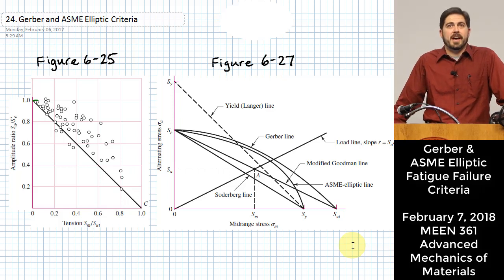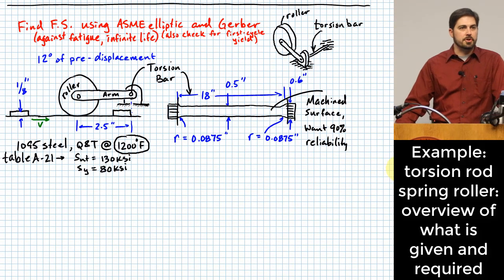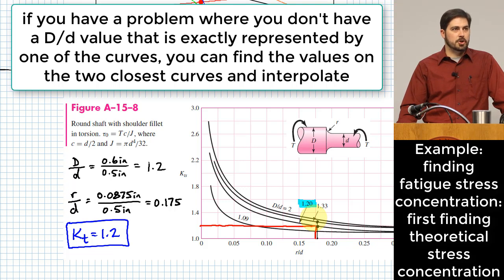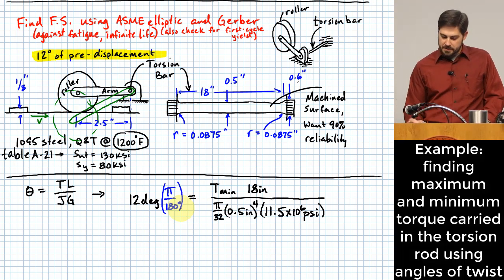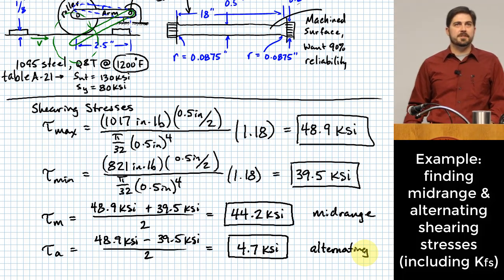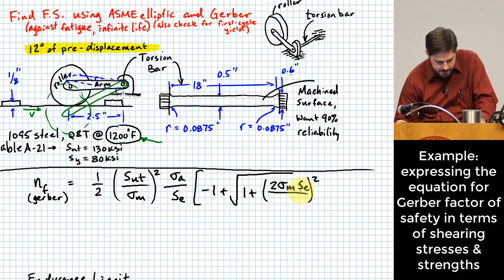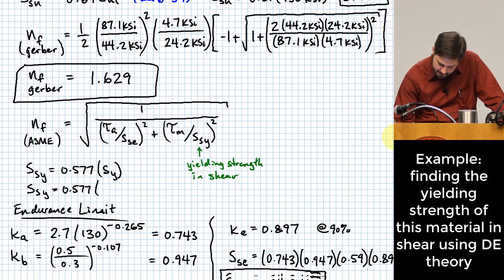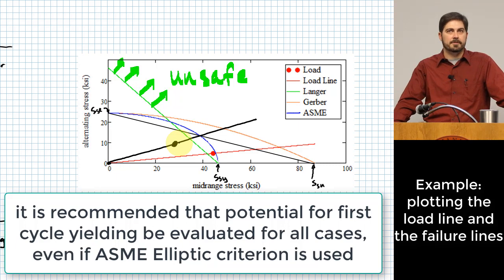Gerber & ASME Elliptic Fatigue Failure Criteria | Torsional Fatigue | First Cycle Yielding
LECTURE 24:
Here the Gerber and ASME Elliptic fatigue failure criteria are presented and discussed in light of experimental data. A problem is completed in which a torsion rod is used to provide spring force to a roller, which induces a fluctuating torque in the rod as the roller goes over bumps. This fluctuating torque is examined to determine midrange and alternating torsional stress components, including a torsional fatigue stress concentration factor. A fully corrected endurance limit is found by evaluating surface, size, loading, and reliability Marin factors. The factor of safety formulations given in Shigley for the Gerber and ASME Elliptic criteria are transformed to make them appropriate for shearing stresses and strengths, and these factors of safety are then computed. The factor of safety against first-cycle yielding is also computed. The load line and fatigue and yielding failure lines for this example problem are plotted on midrange-alternating stress axes and discussed with respect to potential for fatigue and yielding failure.

This lecture was presented on February 7, 2018. All retainable rights are claimed by Michael Swanbom.